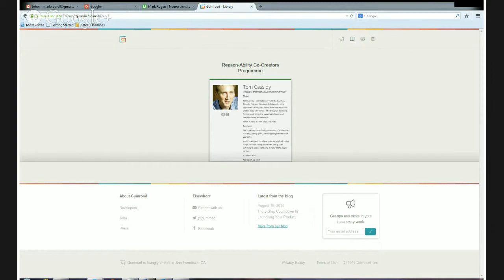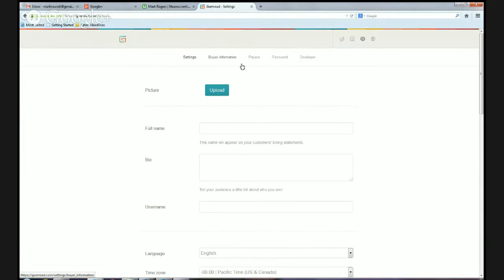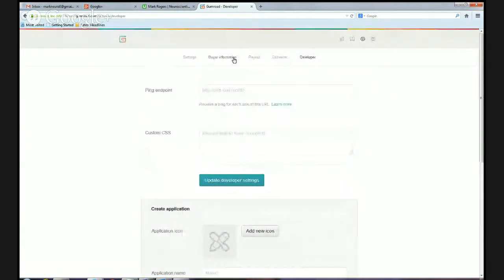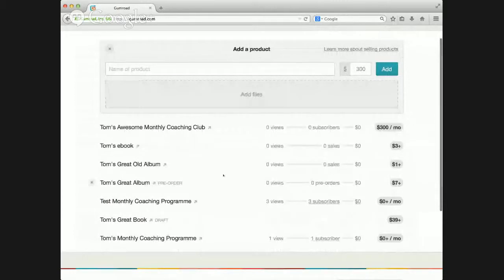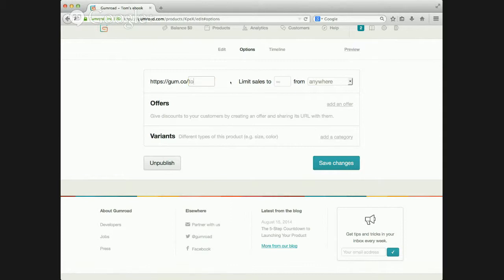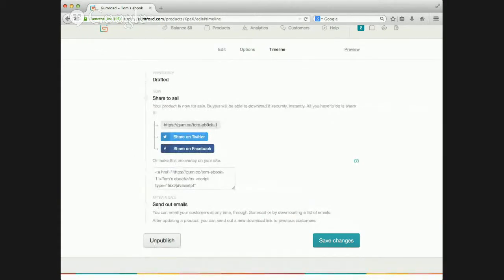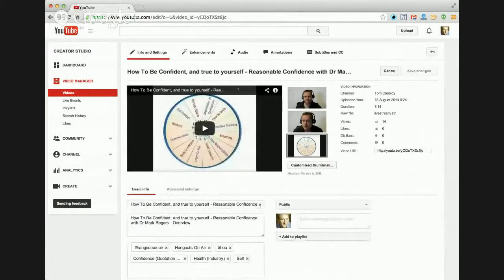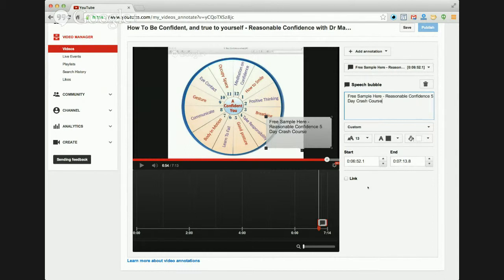Team 10k Week 2 - Setting up a Gumroad Account with Dr Mark